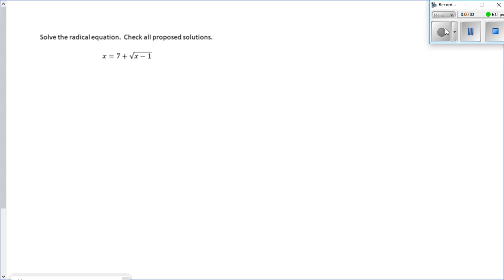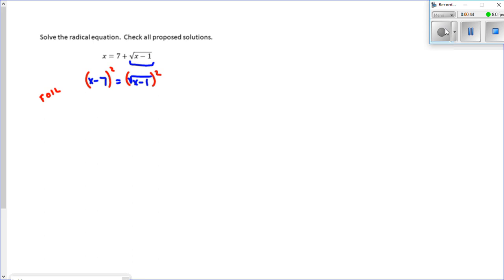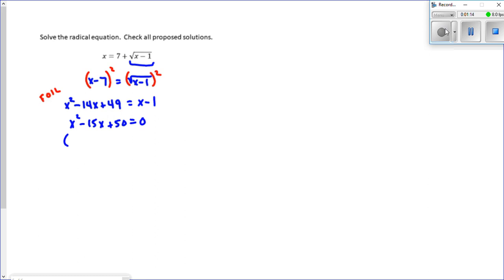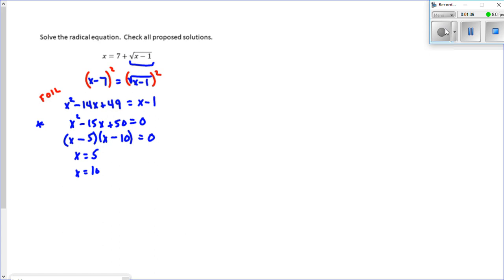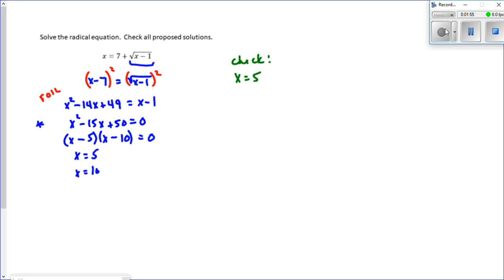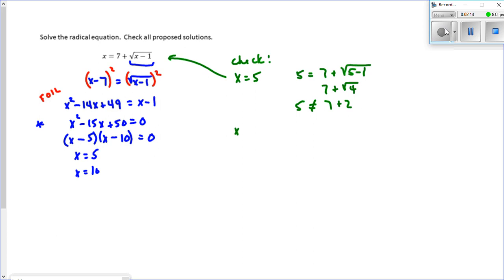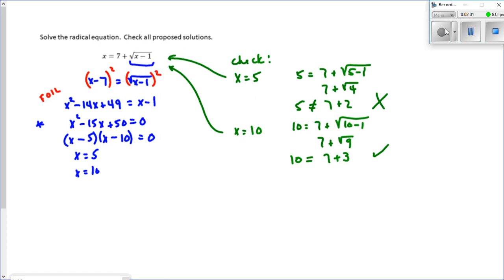Solve radical equations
Captioned by Minh Nguyen 08/2019